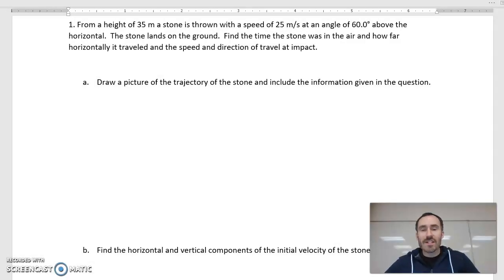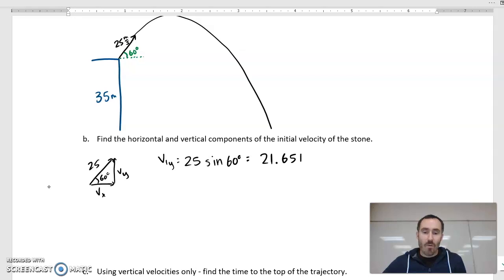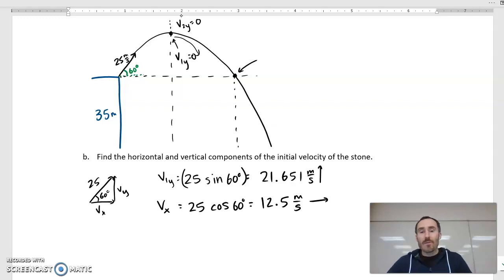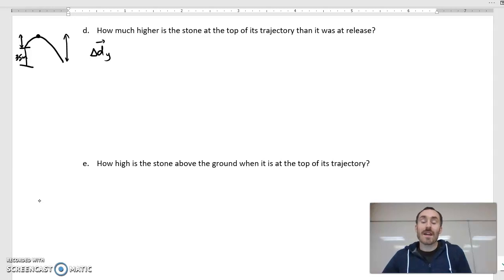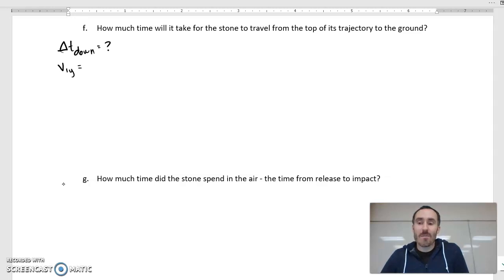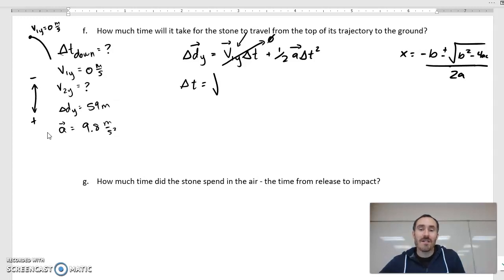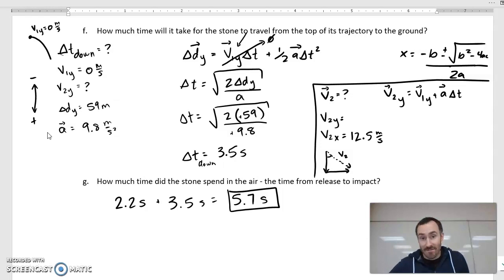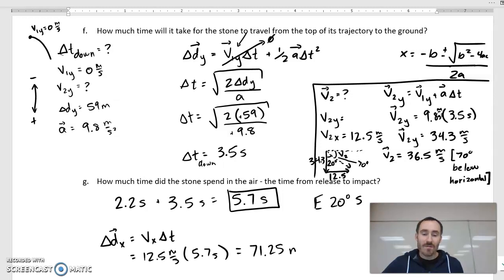Kinematics 5: Projectiles (Differing Launch/Land Height)